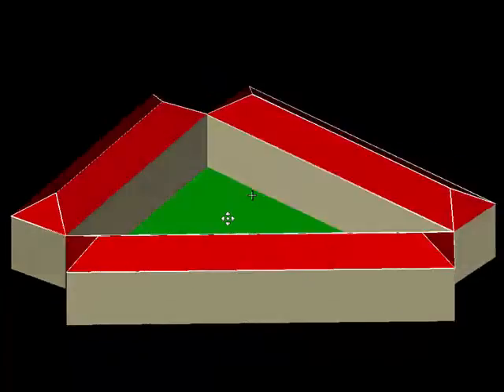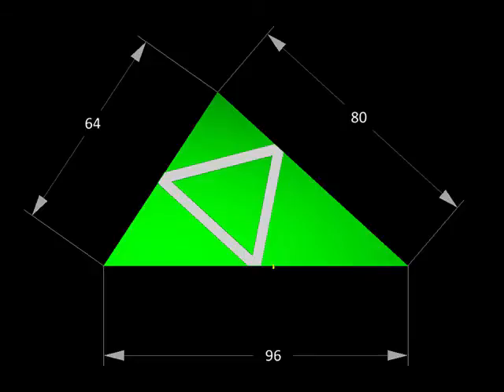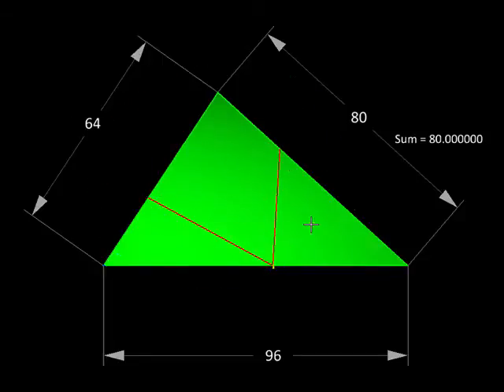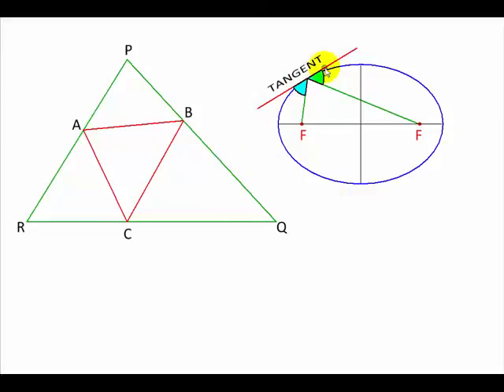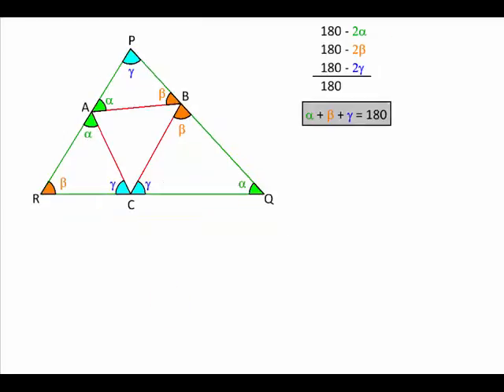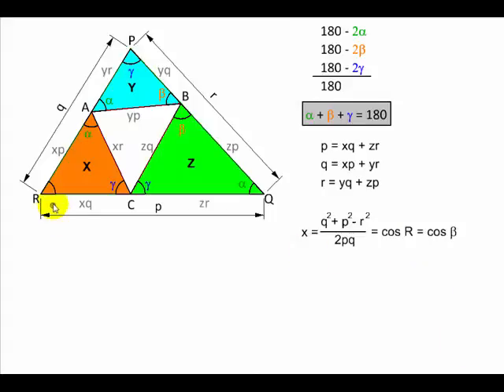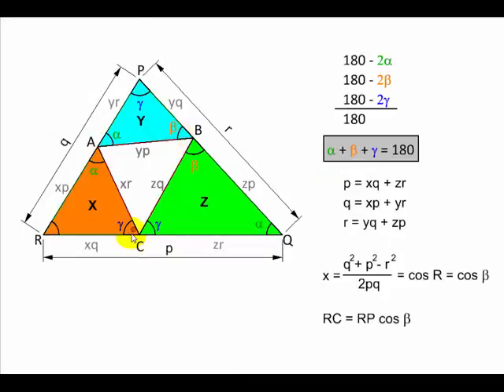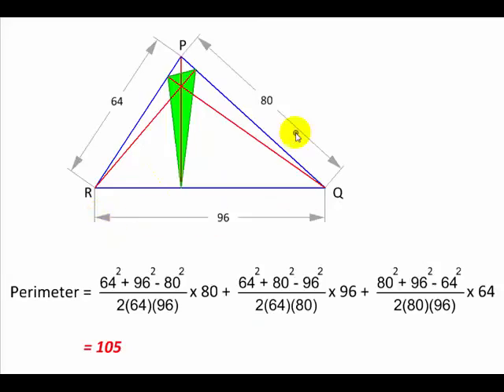Fagnano's Problem Analytical Solution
Created with MicroStation this clip presents an analytical method of solving Fagnano's problem "Given an acute triangle, find the inscribed triangle of minimum perimeter" This was first solved by Giovanni Fagnano in 1775 Though he used calculus, we use (Algebra + Trigonometry) here.
An interesting property of tangents to an ellipse is used here.